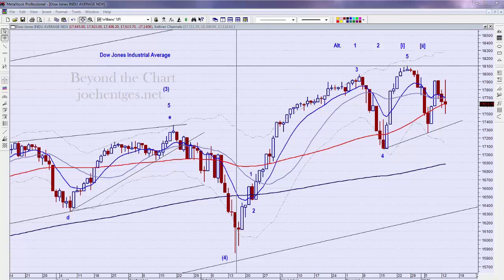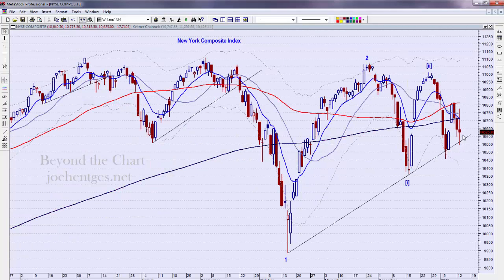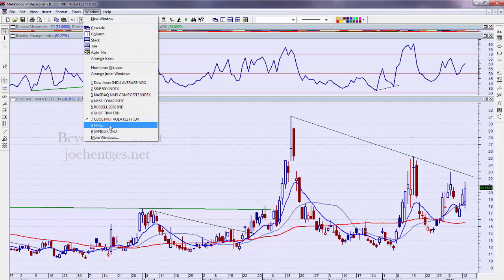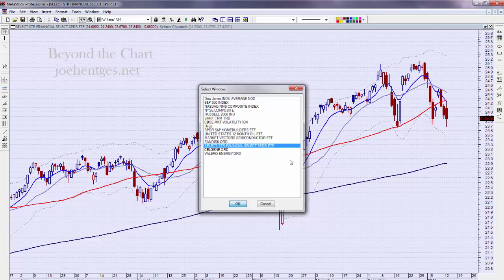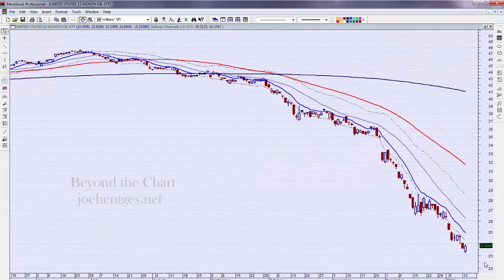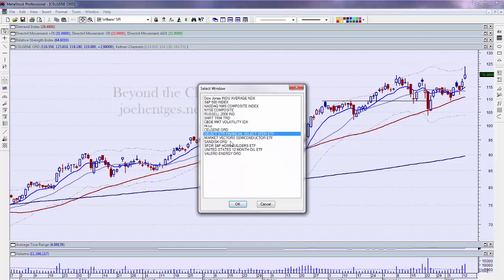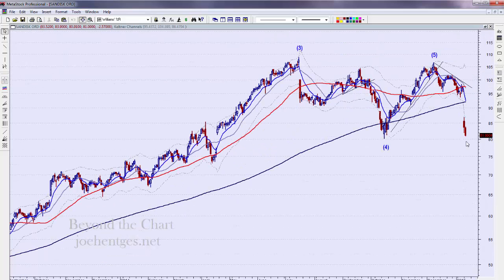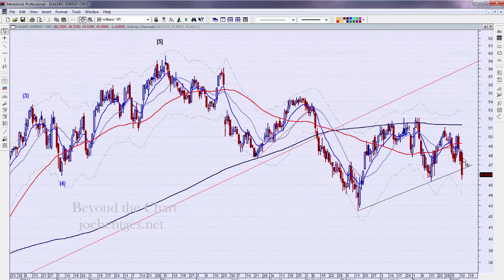Wild Ride | Technical Analysis of Stock Market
In tonight's technical analysis of the stock market video I look at all the action and review CELG, SNDK and VLO.  ETFs reviewed are SMH, XHB, XLF and USL.